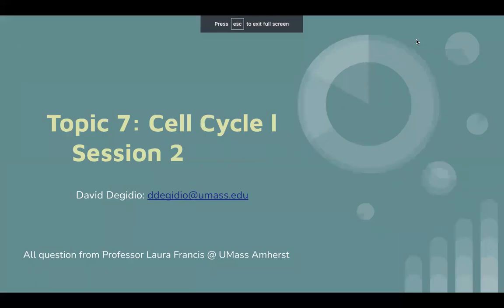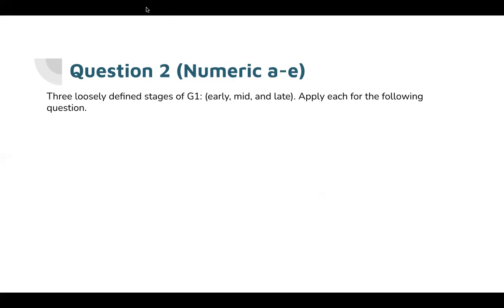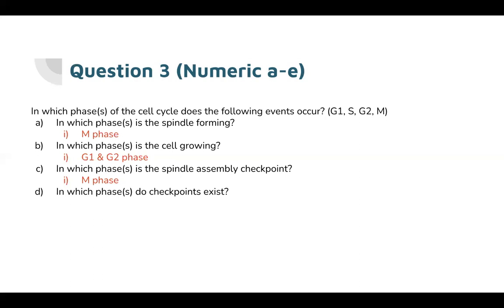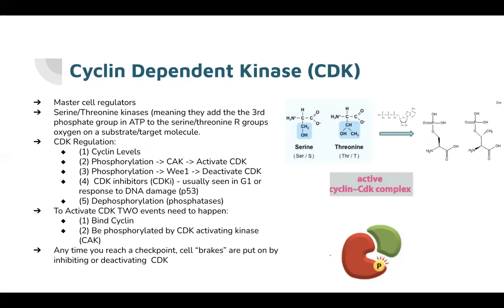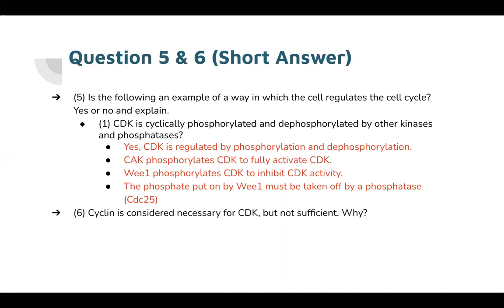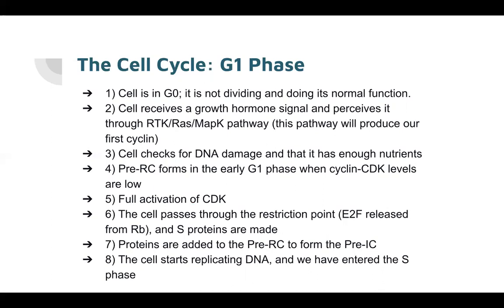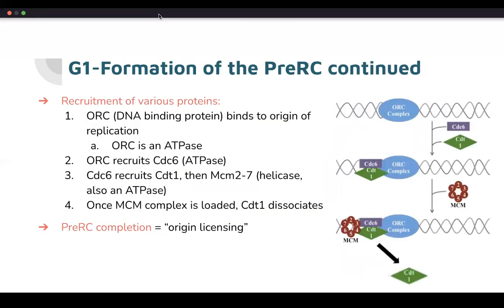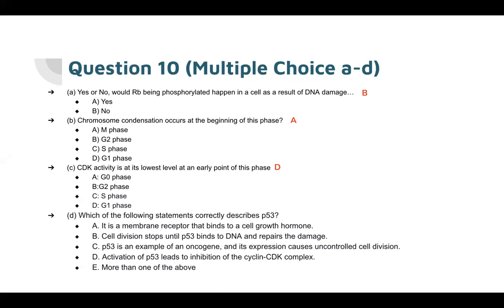Topic 7: - Session 2 - Cell Cycle I (Spring 2022)